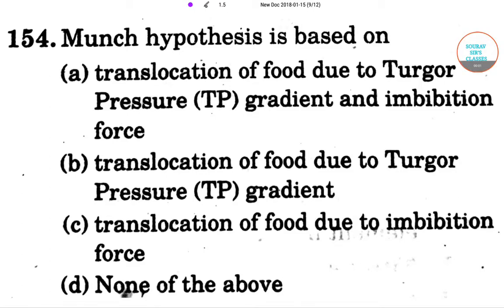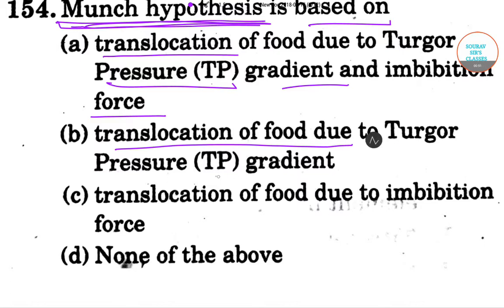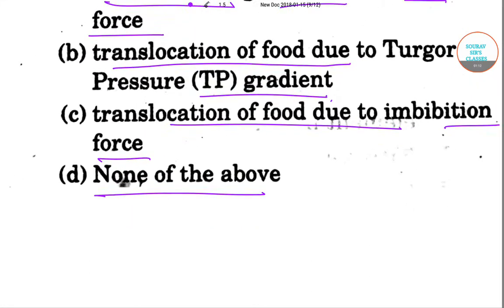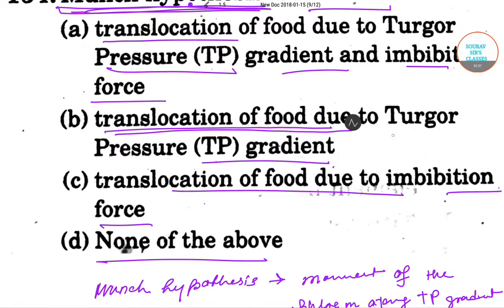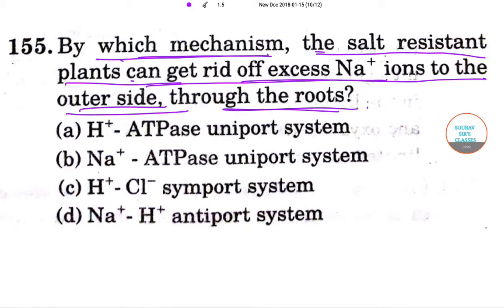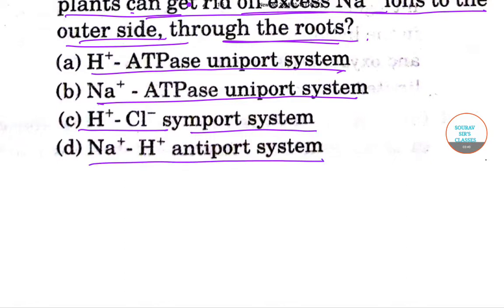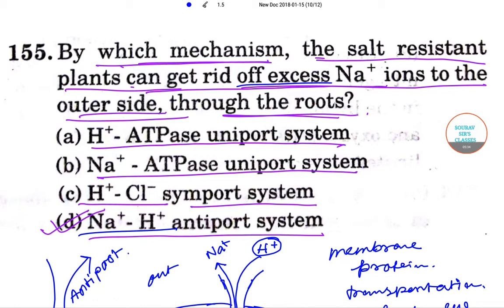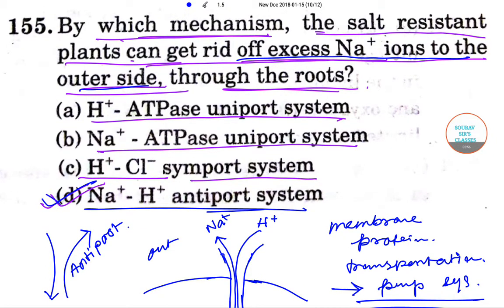AGRICULTURE B.Sc 2017 SELECTED QUESTIONS YEAR SOLVE,COMPLETE SOLUTION,ONLINE LECTURES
Agriculture is the cultivation and breeding of animals, plants and fungi for food, fiber, biofuel, medicinal plants and other products used to sustain and enhance human life.

Modern agronomy, plant breeding, agrochemicals such as pesticides and fertilizers, and technological developments have in many cases sharply increased yields from cultivation, but at the same time have caused widespread ecological damage and negative human health effects. Selective breeding and modern practices in animal husbandry have similarly increased the output of meat, but have raised concerns about animal welfare, environmental damage (such as massive drainage of resources such as water and feed fed to the animals, global warming, rainforest destruction, leftover waste products that are littered), and the health effects of the antibiotics, growth hormones, artificial additives and other chemicals commonly used in industrial meat production. Genetically modified organisms are an increasing component of agriculture, although they are banned in several countries.

The major agricultural products can be broadly grouped into foods, fibers, fuels, and raw materials. Specific foods include cereals (grains), vegetables, fruits, oils, meats and spices. Fibers include cotton, wool, hemp, silk and flax. Raw materials include lumber and bamboo. Other useful materials are also produced by plants, such as resins, dyes, drugs, perfumes, biofuels and ornamental products such as cut flowers and nursery plants. Over one third of the world's workers are employed in agriculture, second only to the service sector, although the percentages of agricultural workers in developed countries has decreased significantly over the past several centuries.

The word agriculture is a late Middle English adaptation of Latin agricultūra, from ager, "field", and cultūra, "cultivation" or "growing". Agriculture usually refers to human activities, although it is also observed in certain species of ant, termite and ambrosia beetle. To practice agriculture means to use natural resources to "produce commodities which maintain life, including food, fiber, forest products, horticultural crops, and their related services." This definition includes arable farming or agronomy, and horticulture, all terms for the growing of plants, animal husbandry and forestry.A distinction is sometimes made between forestry and agriculture, based on the former's longer management rotations, extensive versus intensive management practices and development mainly by nature, rather than by man. Even then, it is acknowledged that there is a large amount of knowledge transfer and overlap between silviculture (the management of forests) and agriculture.In traditional farming, the two are often combined even on small landholdings, leading to the term agroforestry.

Agriculture began independently in different parts of the globe, and included a diverse range of taxa. At least 11 separate regions of the Old and New World were involved as independent centers of origin. Wild grains were collected and eaten from at least 105,000 years ago. Pigs were domesticated in Mesopotamia around 15,000 years ago. Rice was domesticated in China between 13,500 and 8,200 years ago, followed by mung, soy and azuki beans. Sheep were domesticated in Mesopotamia between 13,000 and 11,000 years ago. From around 11,500 years ago, the eight Neolithic founder crops, emmer and einkorn wheat, hulled barley, peas, lentils, bitter vetch, chick peas and flax were cultivated in the Levant. Cattle were domesticated from the wild aurochs in the areas of modern Turkey and Pakistan some 10,500 years ago. In the Andes of South America, the potato was domesticated between 10,000 and 7,000 years ago, along with beans, coca, llamas, alpacas, and guinea pigs. Sugarcane and some root vegetables were domesticated in New Guinea around 9,000 years ago. Sorghum was domesticated in the Sahel region of Africa by 7,000 years ago. Cotton was domesticated in Peru by 5,600 years ago, and was independently domesticated in Eurasia at an unknown time. In Mesoamerica, wild teosinte was domesticated to maize by 6,000 years ago.